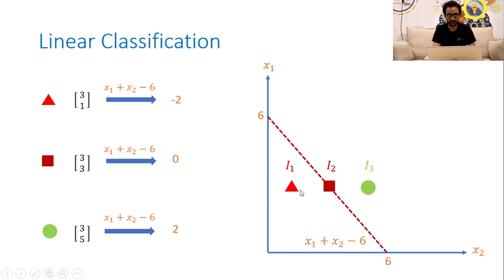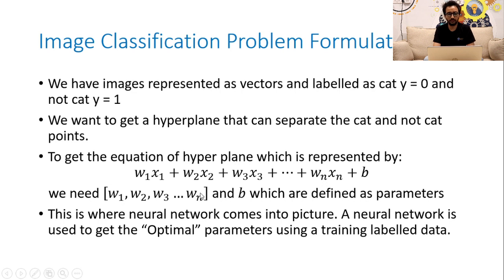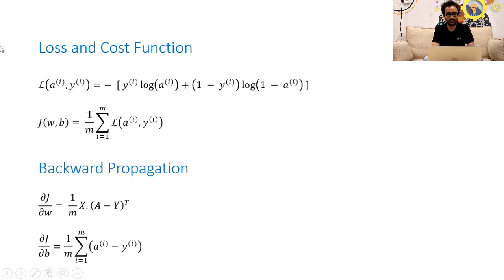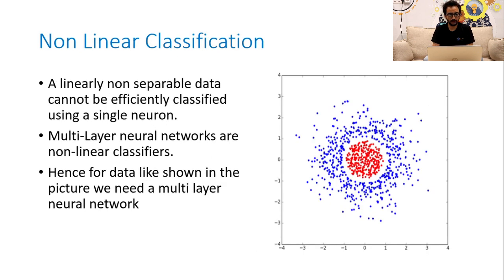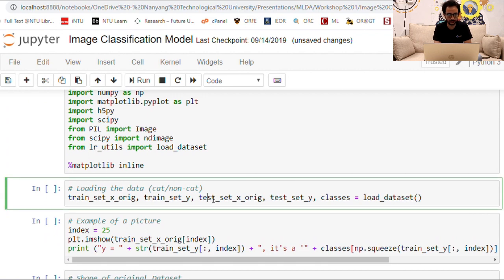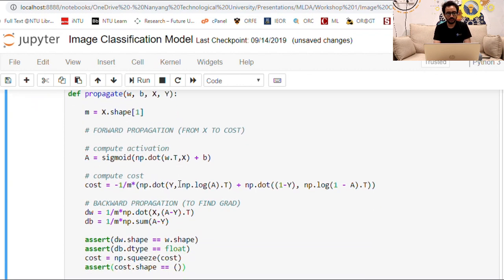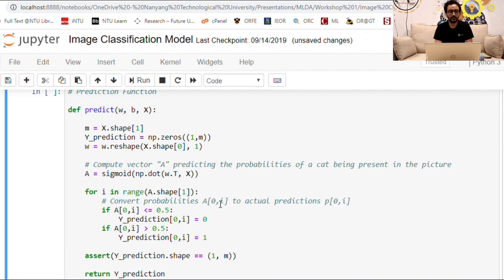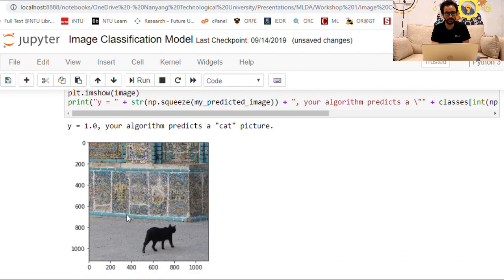Deep Learning Series | Introduction to Neural Networks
Join MLDA member Avalpreet as he discusses the fundamental concepts and equations behind neural networks. He will provide a basic introduction to Neural Networks, the fundamental equations that form the foundation of neural networks and an introduction to image classification.